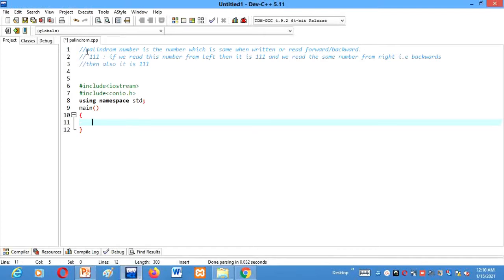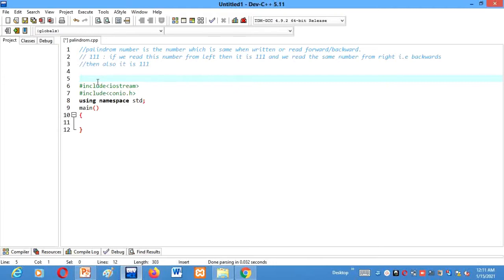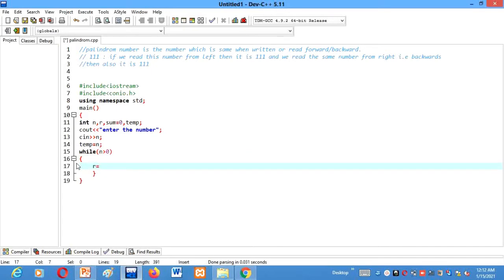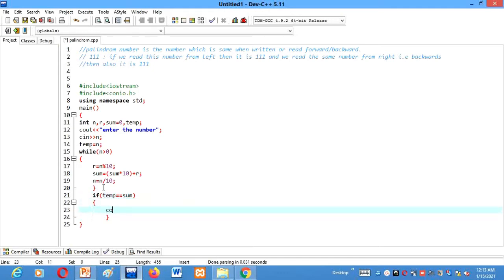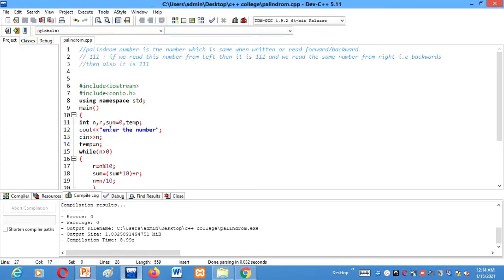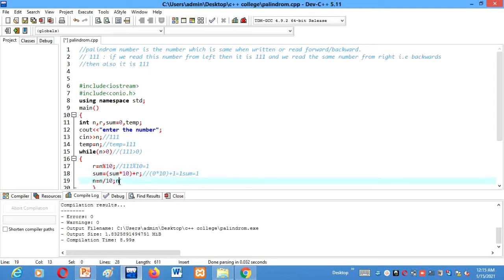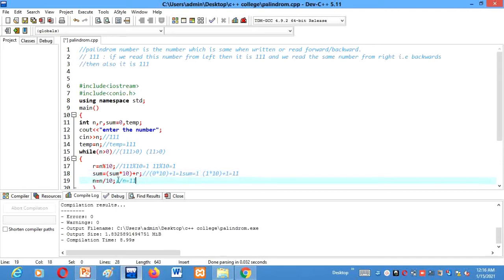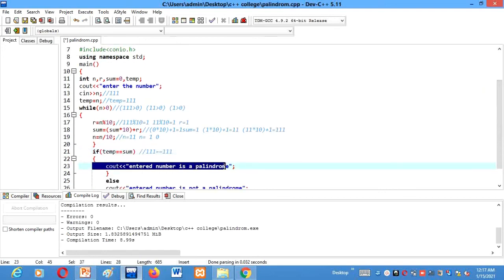Check A Number Is Palindrome Or Not In C++ | C++ Program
Hi Guys!!!
As we all know that  C++ is an newly emerging coding language.
So we decided to give you some knowledge about C++ basic codes.

In this  video you will learn to code to check whether the enter number is palindrome or not

Upgrade yourself with C++ skills!!

1. check a number is palindrome or not in c++
2. palindrome number or not in c++
3. number is palindrome or not in c++
4. how to check number is palindrome or not in c++
5. check whether the given number is palindrome or not in c++
6. check number is palindrome or not in c++
7. palindrome number program in c++
8. program to check palindrome number in c++
9. palindrome program in c++ language
10. program for palindrome number in c++
11. palindrome program in c++ with explanation
12. palindrome program in dev c++
13. palindrome program in c++ using if else
14. program to check whether number is palindrome in c++
15. write a program of palindrome number in c++
16. program of palindrome number in c++